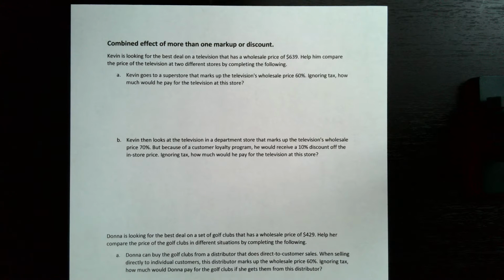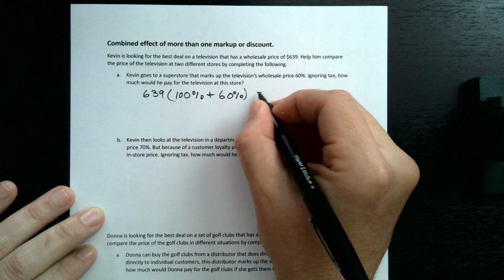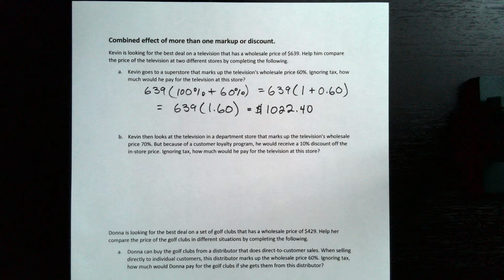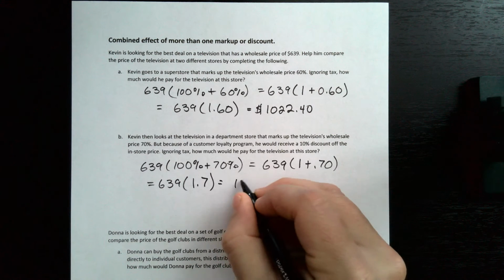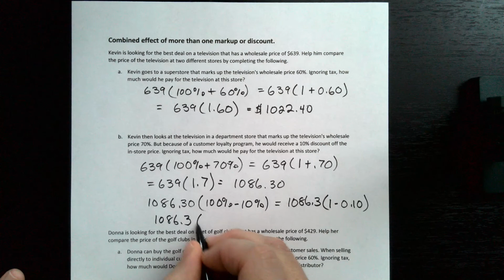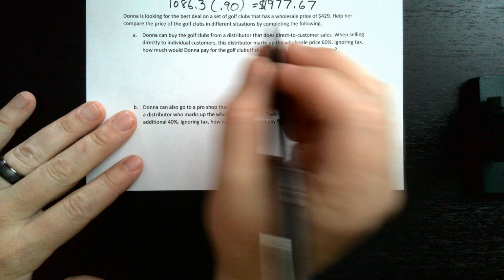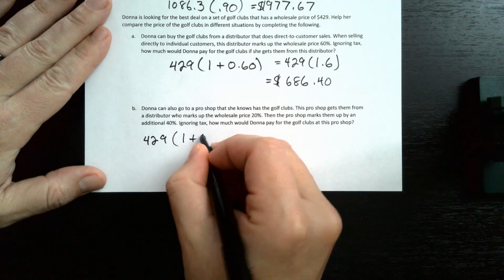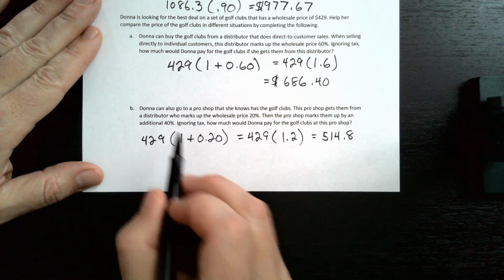Combined Effect of more than one Markup or Discount